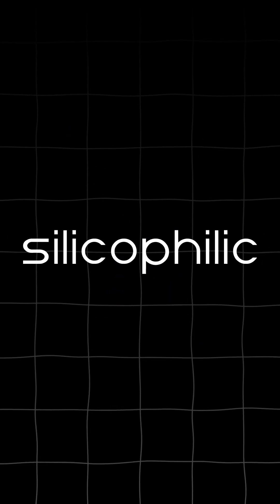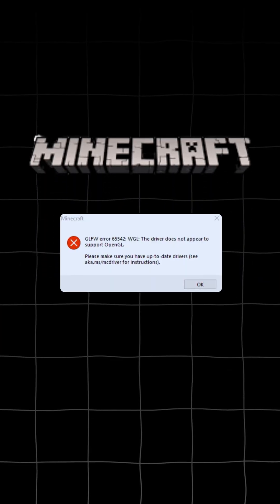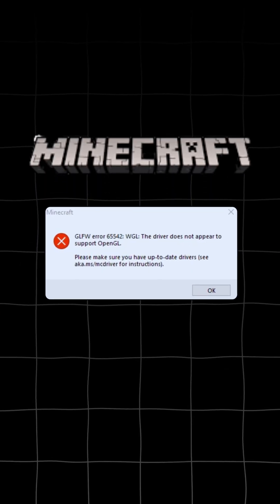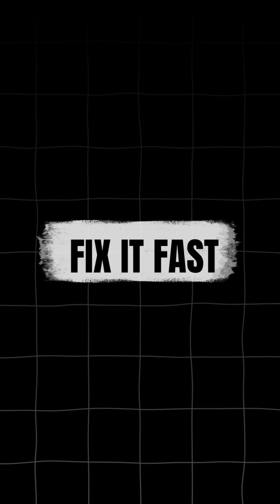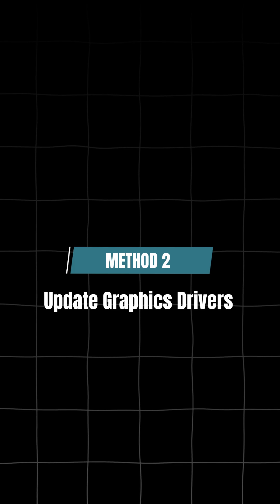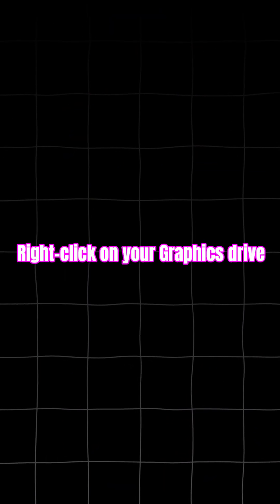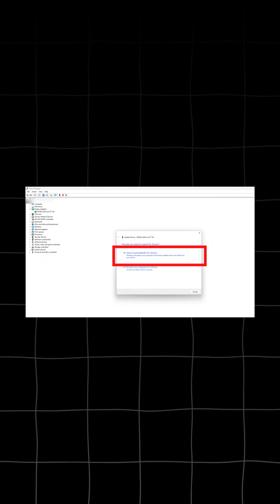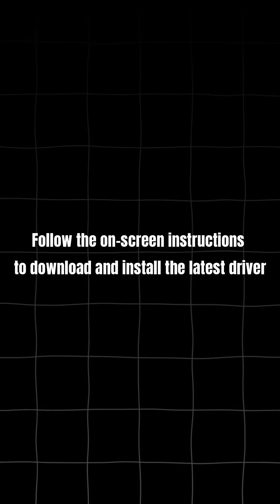Minecraft GLFW error 65542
🧩 Fix Minecraft GLFW Error 65542 Easily!
Are you getting the GLFW error 65542: WGL – The driver does not appear to support OpenGL while launching Minecraft? Don’t worry — this guide will walk you through step-by-step solutions to get you back into the game fast! 🎮💻

🔧 In this video, you’ll learn:

What causes GLFW error 65542

How to install/update your graphics card drivers

How to add missing OpenGL DLL files

How to fix the issue on Windows safely

🚀 Get Minecraft running again and jump back into your world without errors!